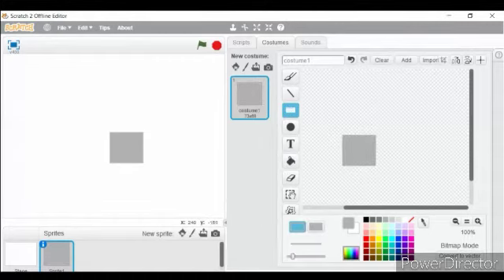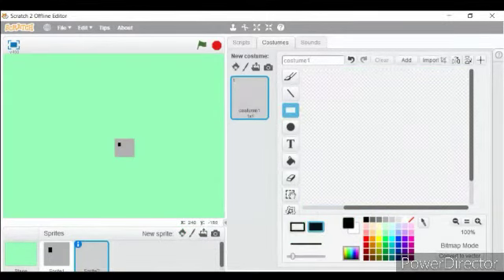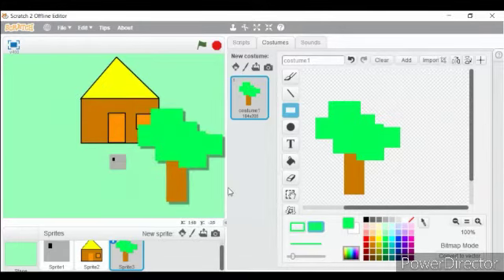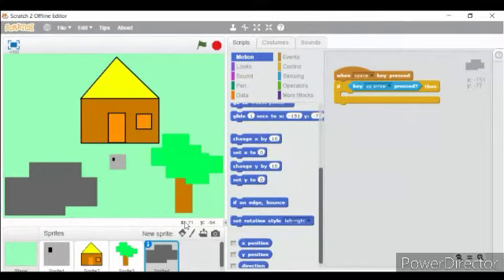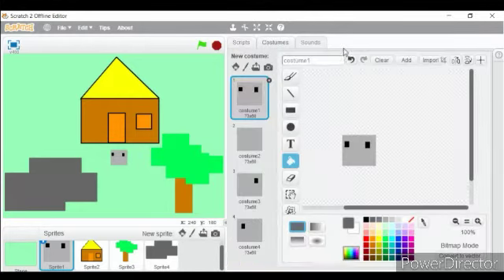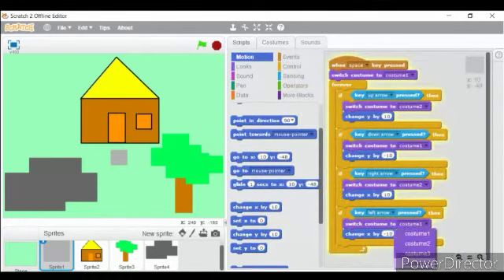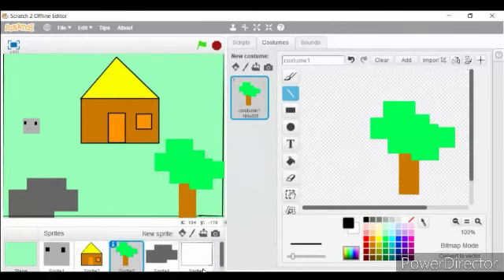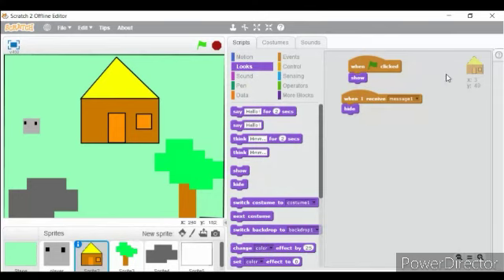Coding Time Tutorial - 1 RPG game in Scratch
In this video I will show you how to make a RPG game in Scratch .